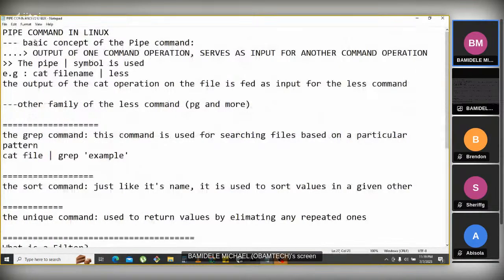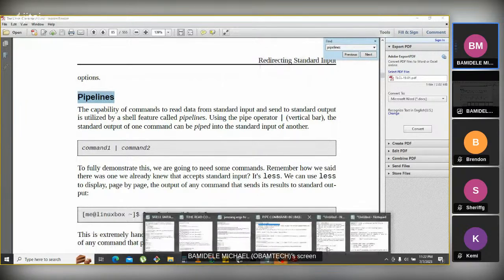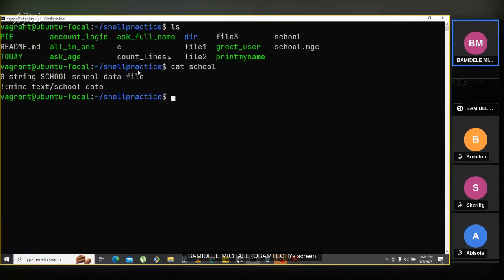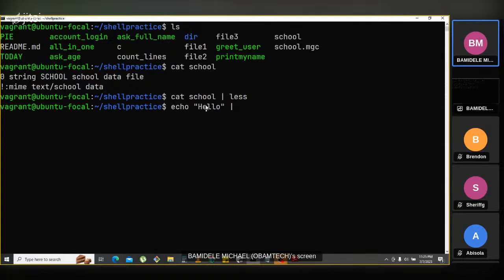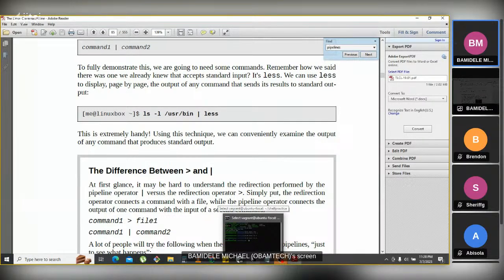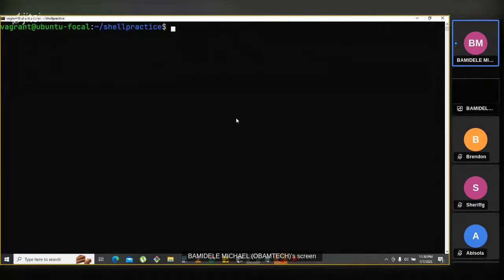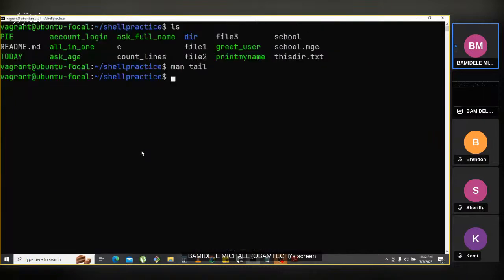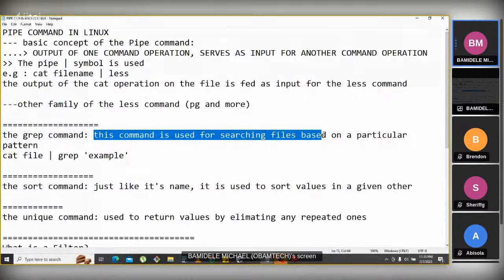ALX PLD - USING PIPE IN SHELL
In this live session we "Unlock the Power of Shell: Dive into the world of magic files, shell variables, and interactive user input in this captivating video tutorial."